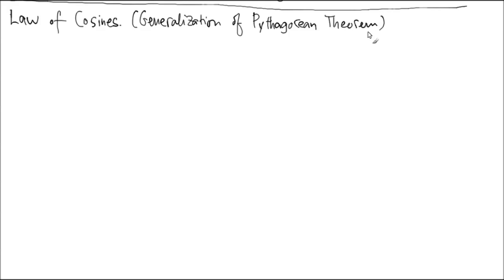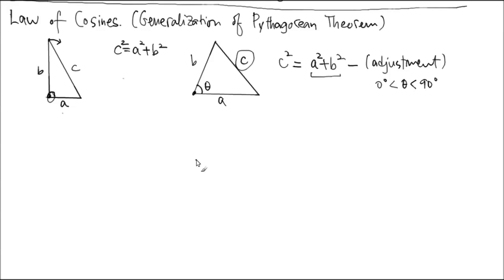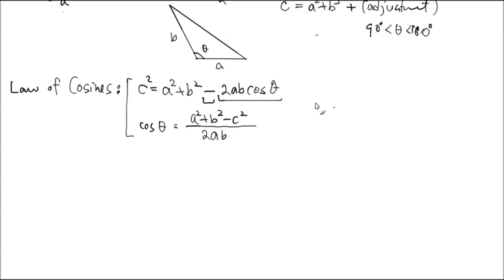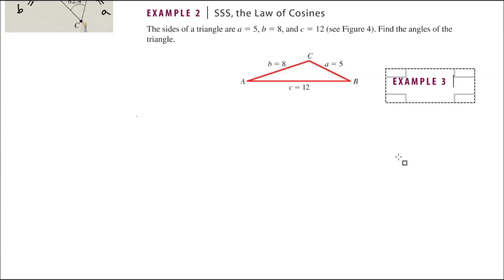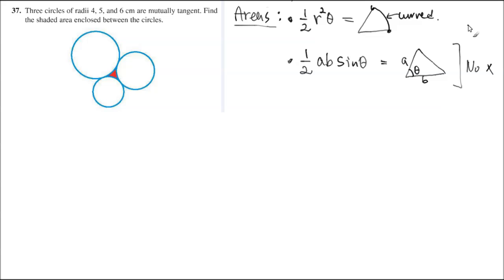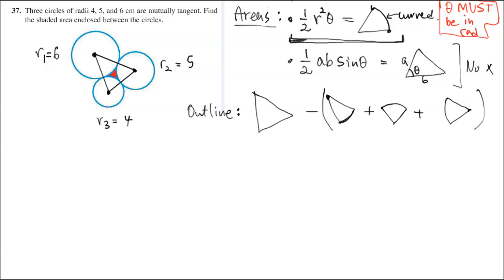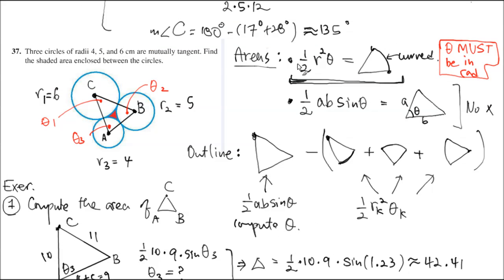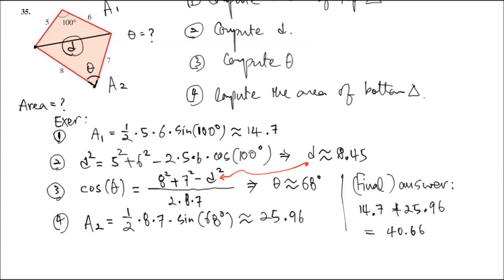Law of Cosines, Introduction - Spring 2015